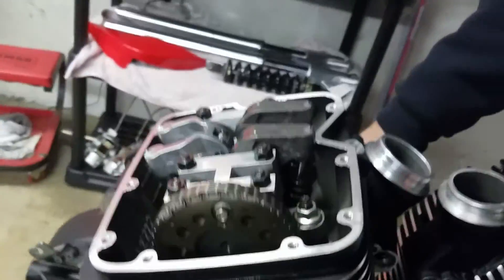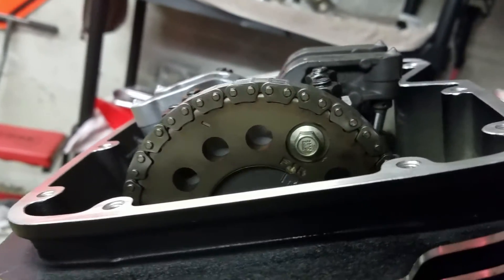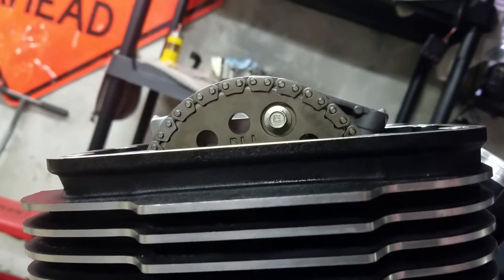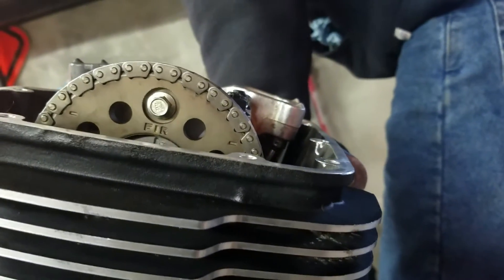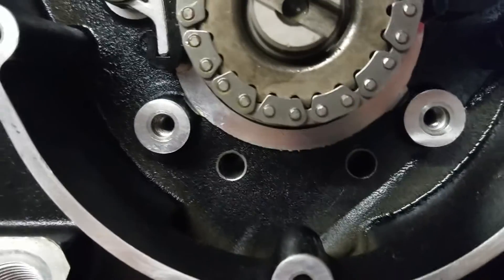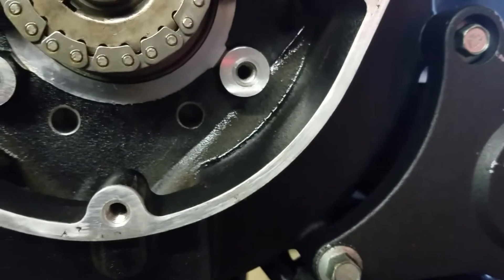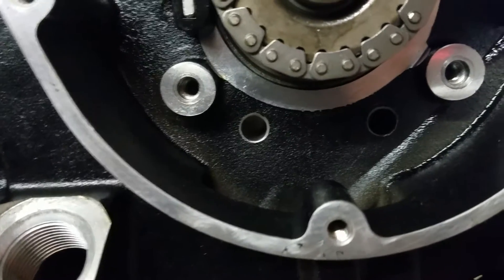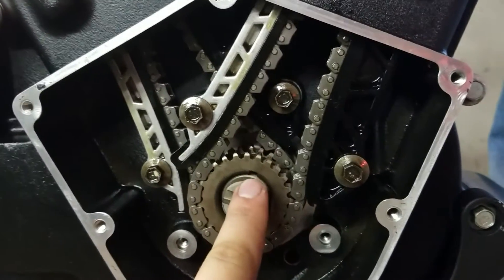Victory Lloydz VM1 Cams Final Check (Part 5)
This video will show you how to time and install the Lloydz VM1 Cams in a 100" Victory engine, from 2005-07.

Tools needed for this part will be;
1/2" torque wrench
27mm socket
3/8” torque wrench
13mm deepwell socket
1/4” torque wrench
8mm deepwell socket
Large Adjustable Wrench

Torque Specs;
Cam Carrier Bolts - 20ft-lbs
Cam Chain Tensioner - 75ft-lbs
Timing Wheel Bolts - 120in-lbs
Cam Chain Guide Bolts - 100in-lbs

**1 thing to keep in mind when installing the valve covers**
Victory recommends you pour roughly a half quart of oil in the tops of the heads (so the cam and carriers and all around) before installing your valve covers. so make sure you check time, install your side covers and then pour in the oil.

You will also want to pick up some Moly Assembly Paste if you don't already have it. Another helpful thing to have around is a hand pump oiler for  putting some Victory 20w-40 Oil in to lube the bolts and other various parts of the engine. I posted below the oiler I personally use.

This video is part 5 of 5. Just make sure you’re checking that every part of your engine moves freely and there isn’t any binding. you will want to rotate the engine a few times before it goes back together!

Pump-action oiler;